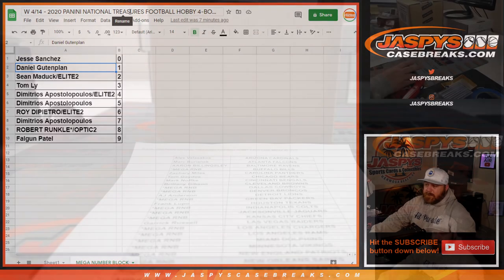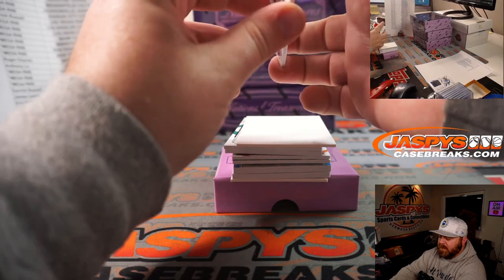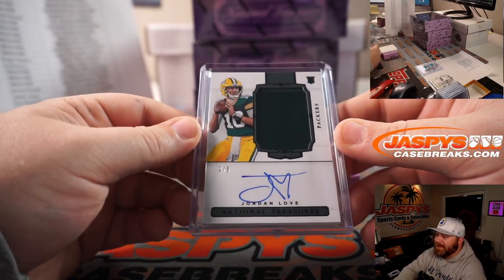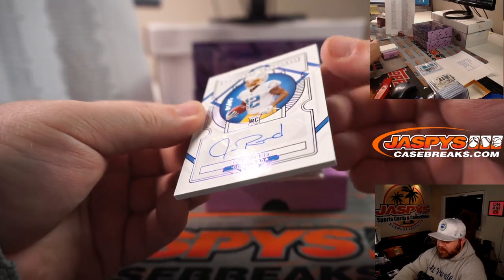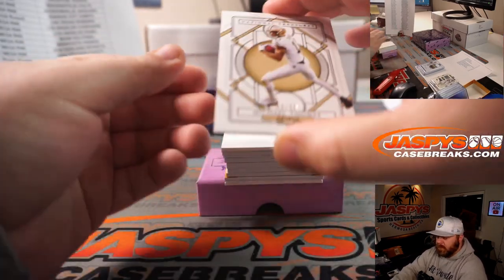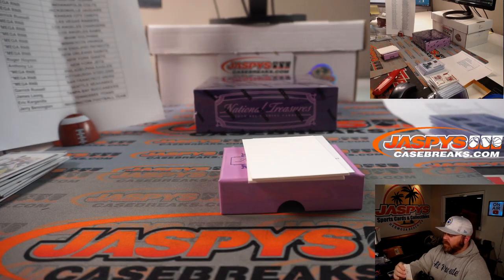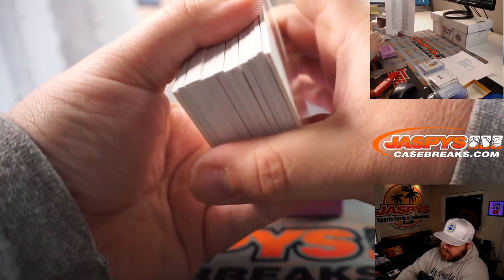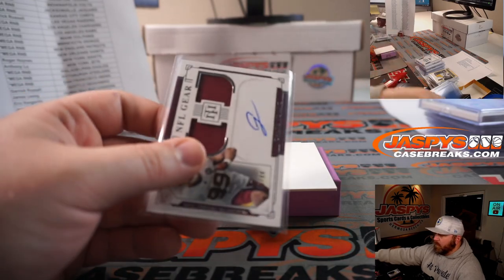W 4/14 - 2020 PANINI NATIONAL TREASURES FOOTBALL HOBBY 4-BOX CASE BREAK #2 *PYT*